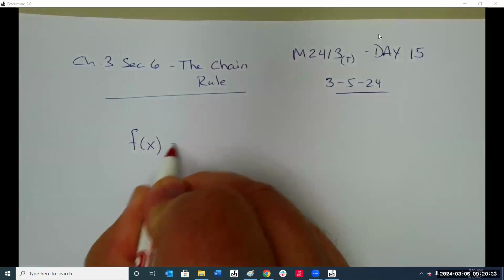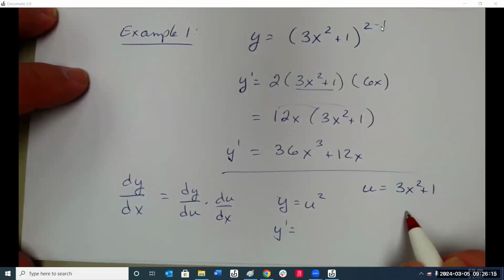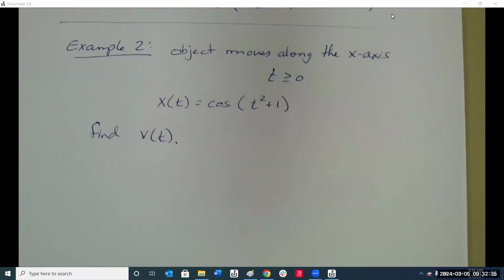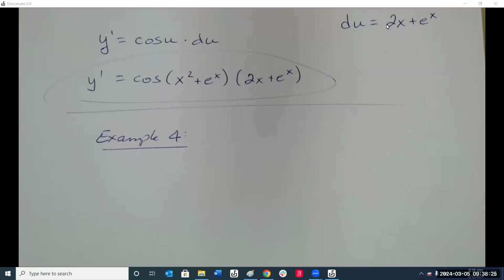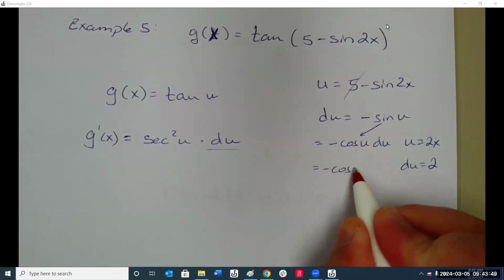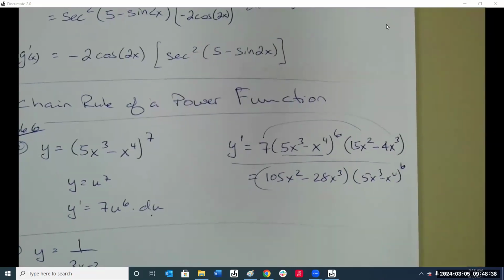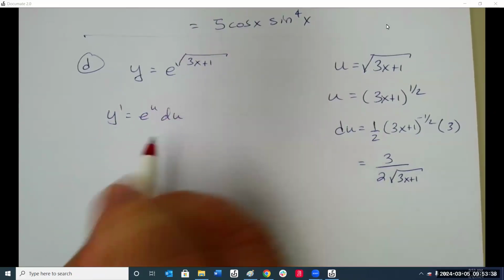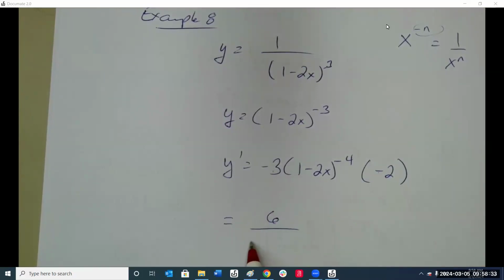MATH 2413 CH 3 SEC 6 The Chain Rule DAY 15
This video defines and discusses the process of finding the derivative of a compound function - f(g(x)) - by using the Chain Rule and Modified Chain Rule.